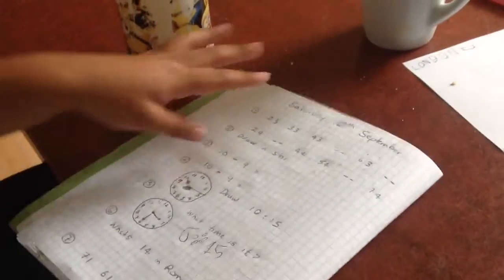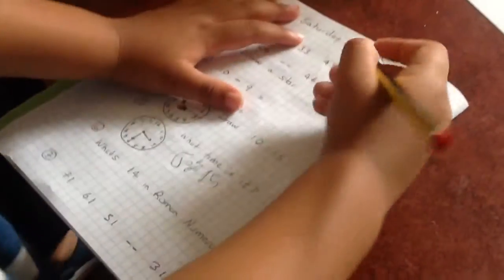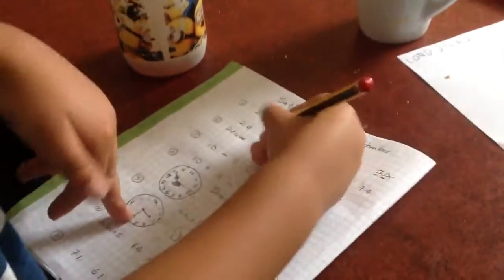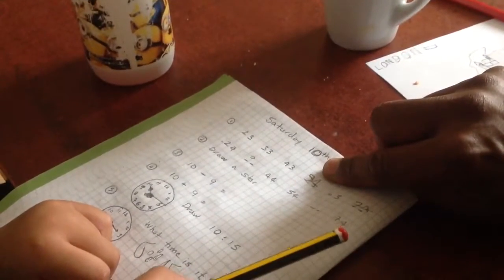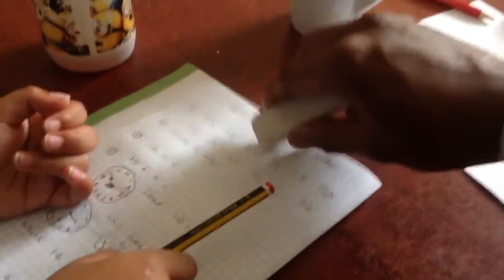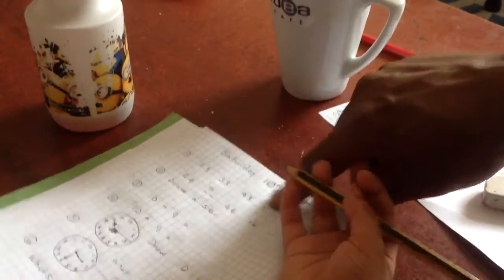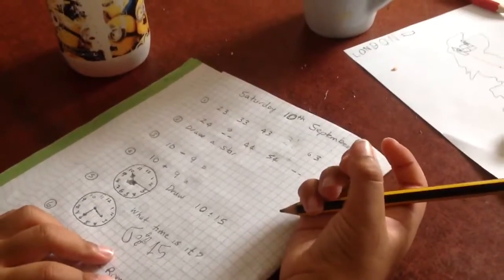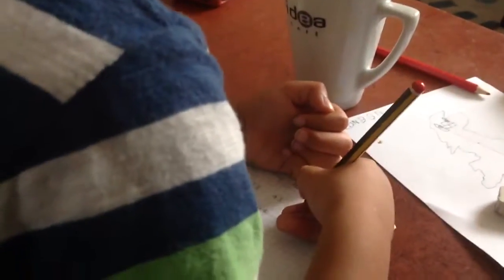Zayn doing his maths homework 10/9/16. Pt2